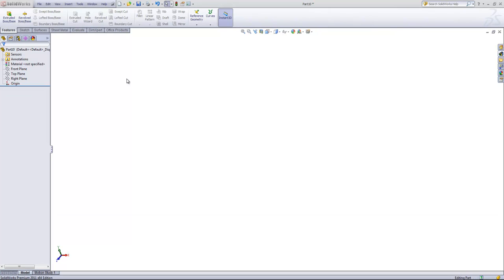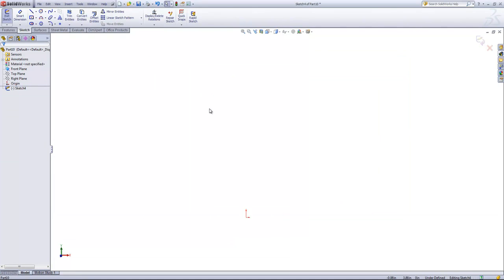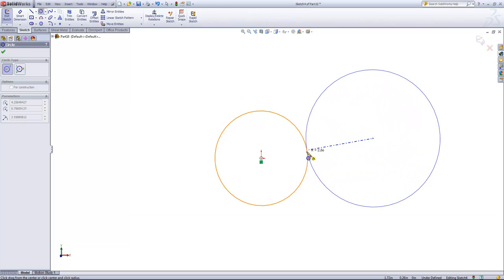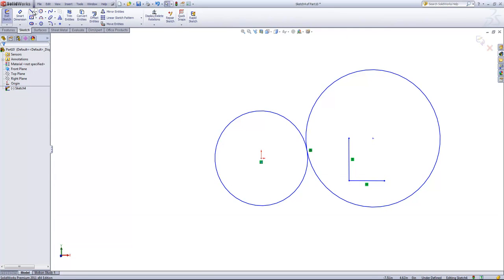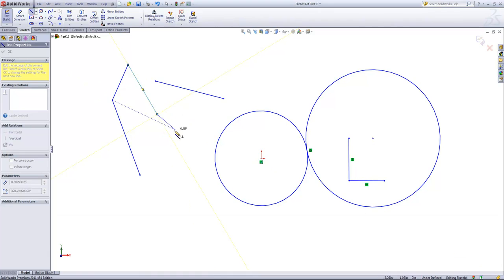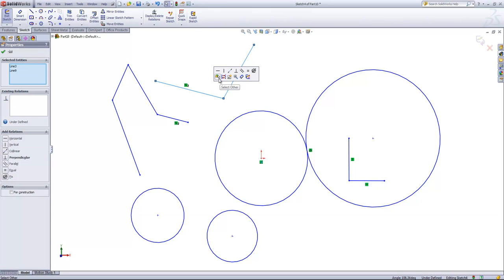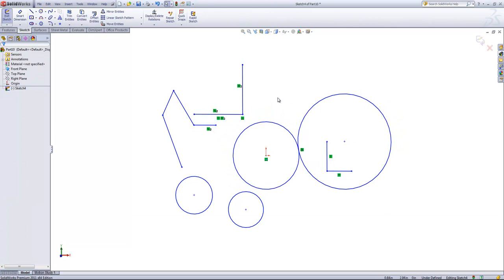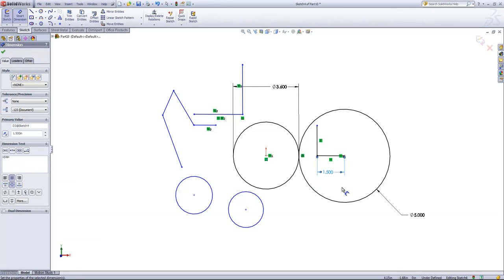02 Part Modeling 01 Intro to Sketching